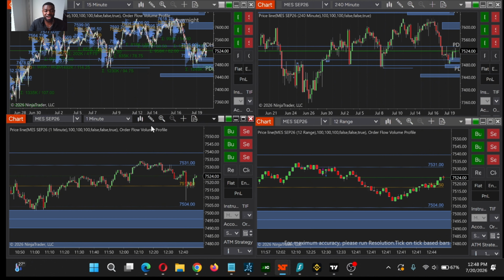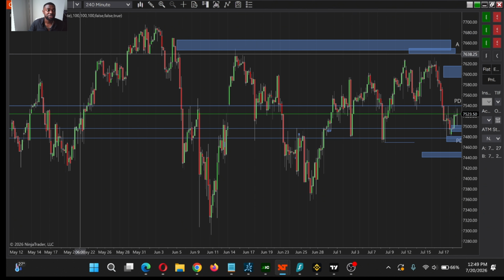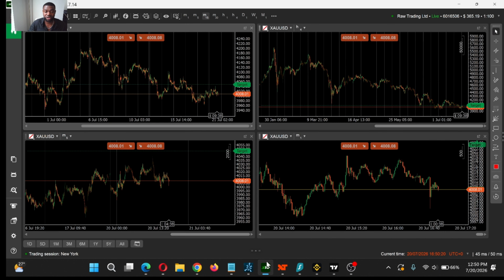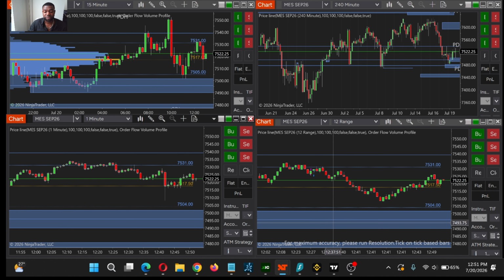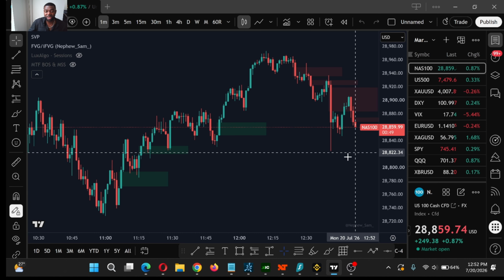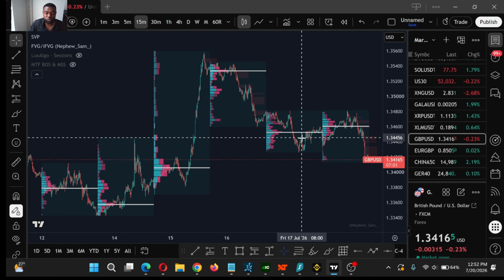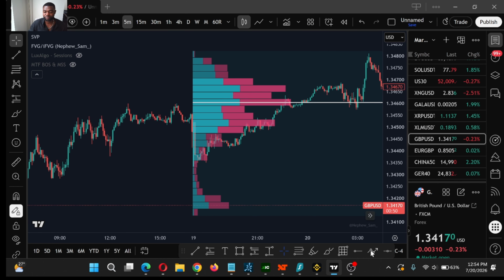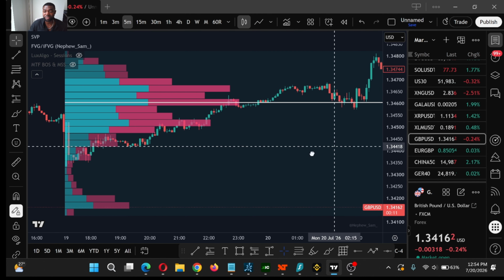Trading for Beginners | Everything You Need to Know Before You Start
New to trading? This Trading 101 guide is designed for complete beginners.

In this video, I explain the basics of Forex, Futures, Options, Stocks, and Cryptocurrency, introduce popular trading platforms like NinjaTrader, IC Markets, Thinkorswim, and Binance, and break down essential concepts including timeframes, charts, bullish vs bearish markets, and long vs short positions.

Whether you're just starting your trading journey or want a solid foundation before risking real money, this video will help you understand the language of the financial markets.